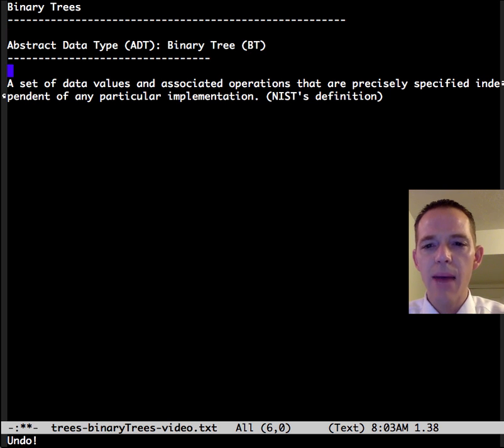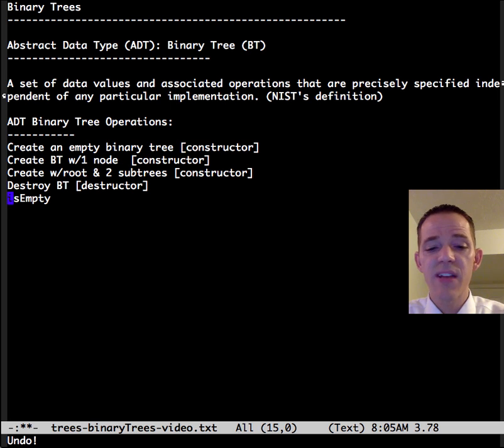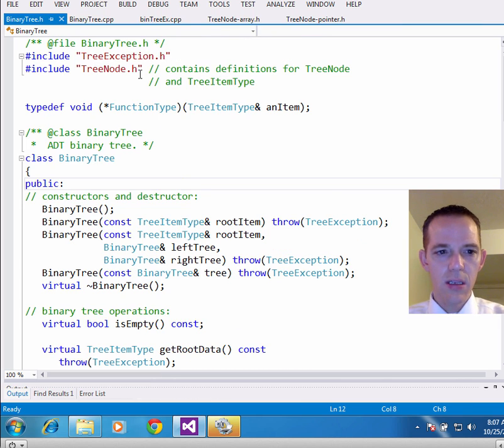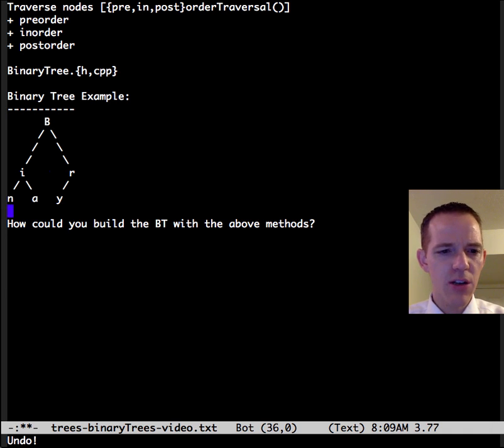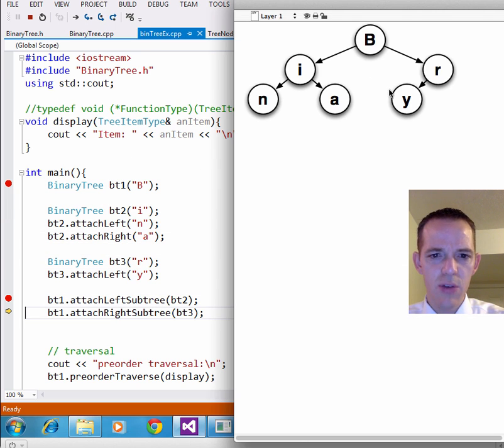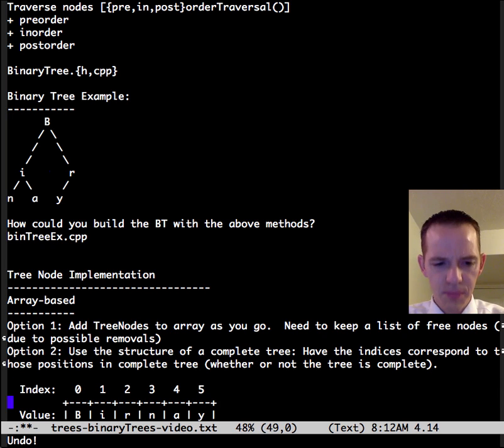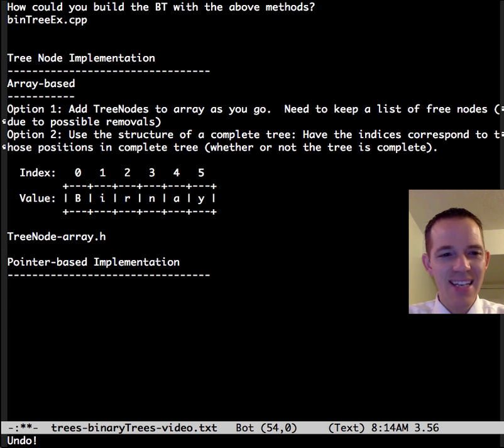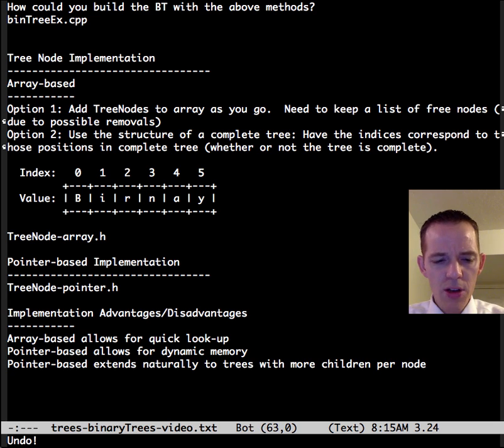Trees: Binary Trees